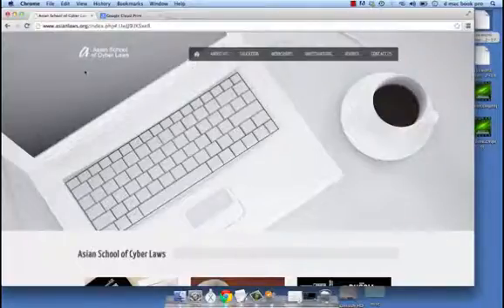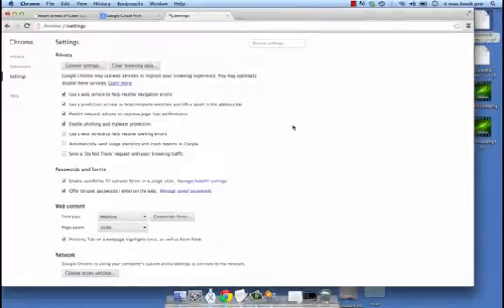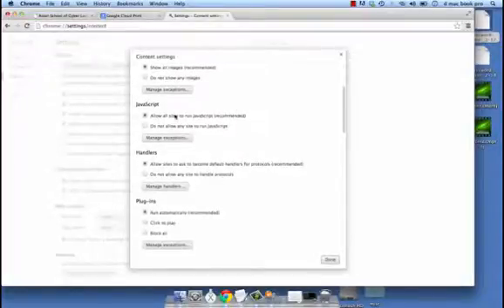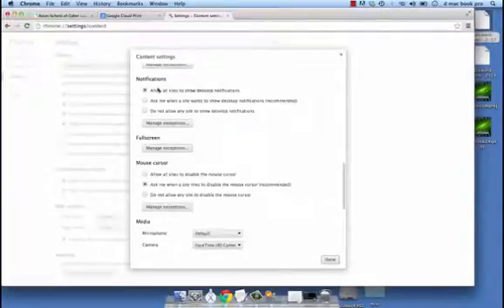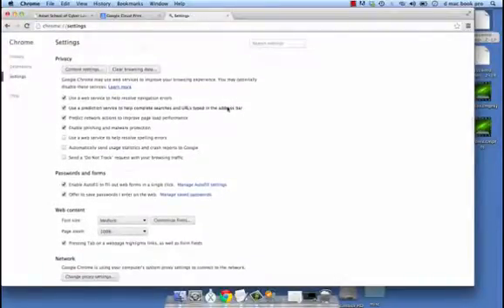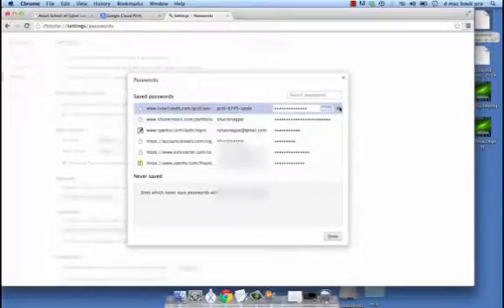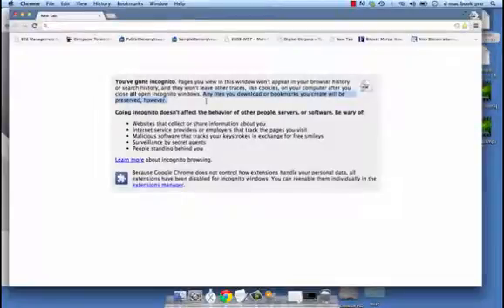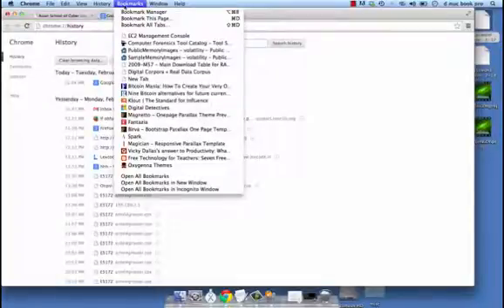Securing your chrome Browser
This video contains few tips on how to secure your chrome browser.